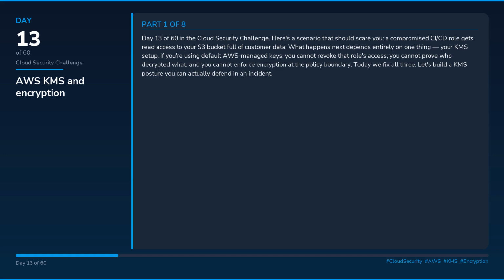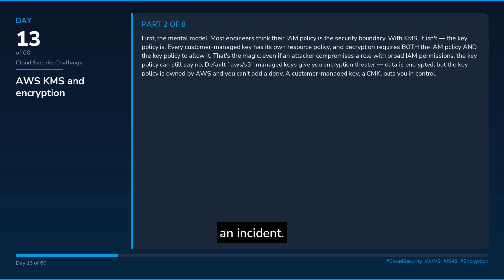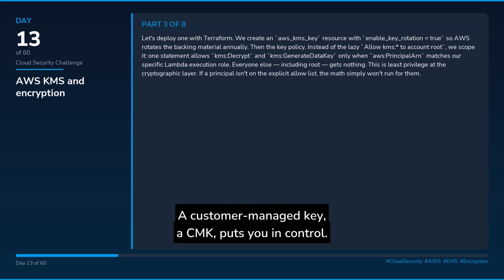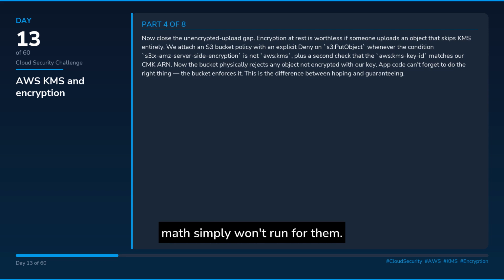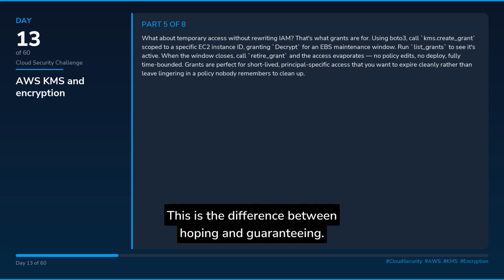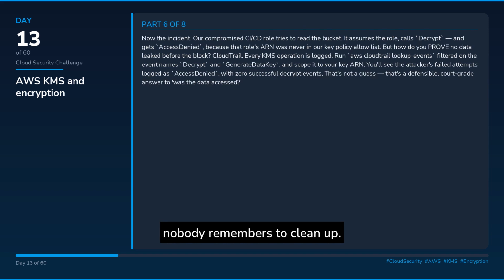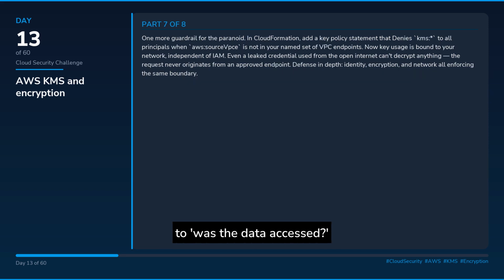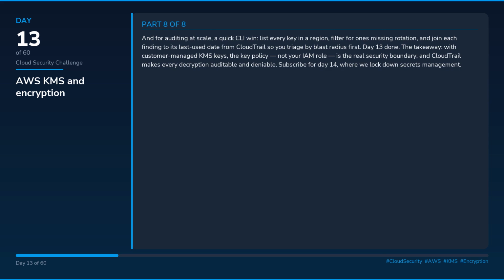AWS KMS Encryption: Key Policies, Envelope Encryption & Gotchas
Day 13 of the 60-day cloud security challenge. Deep dive into AWS Key Management Service -- how key policies work differently from IAM, envelope encryption for large data, encryption context for audit trails, and the gotchas that catch teams in production.

Topics covered:
- KMS key types: AWS owned vs managed vs customer managed
- Key policies vs IAM policies
- Envelope encryption with GenerateDataKey
- Encryption context as authenticated data
- Automatic key rotation
- Key deletion safety

📚 Cloud Security in 60 Days — Day 13 of 60

[tk-meta] cloud-security | day 013 | longform | v1